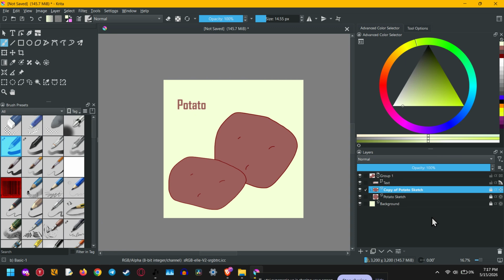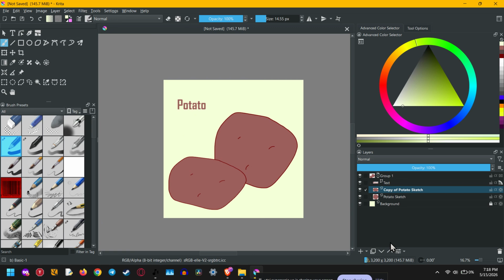How To Unlock Layers In Krita (Easy Guide)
Learn how to unlock layers in Krita using the padlock icon in the Layers panel. This quick tutorial shows you how to lock and unlock layers so you can edit, paint, and move your artwork again.

🕚Timestamps:
0:00 Intro
0:19 Find the Layers Panel
0:40 Locate the Padlock Icon
1:01 Lock The Layer
1:17 Unlock The Layer
1:31 Check The Active Layer
1:50 Outro

✍️What You'll Learn In This Video:
• How To Unlock Layers In Krita
• How To Use The Padlock Icon In The Layers Panel
• How To Lock A Layer To Prevent Editing
• How To Restore Painting And Editing Access
• How To Troubleshoot Locked Layer Issues

💡Pro Tips:
• Double-check that you selected the correct layer before editing.
• Use layer locks to protect important artwork from accidental changes.
• If a layer still won’t edit, confirm you’re not on a different layer.
• Locking layers can help keep complex projects organized.